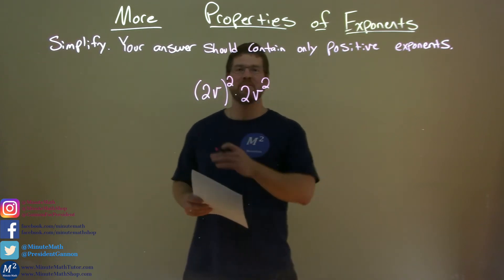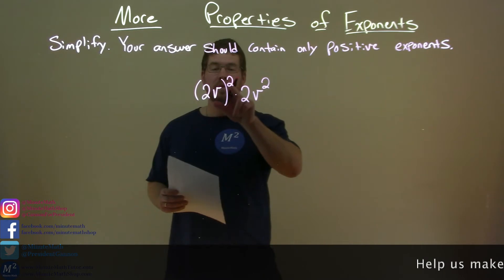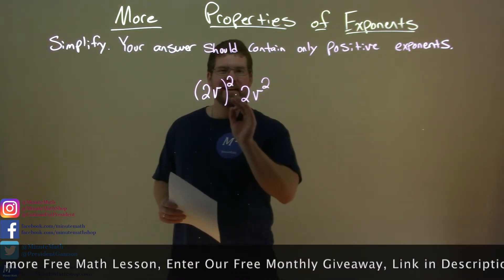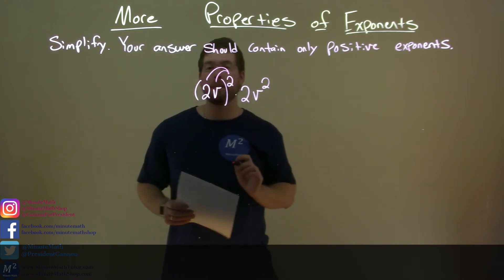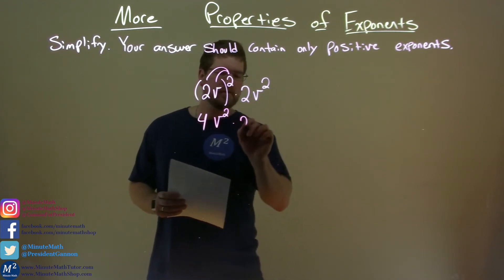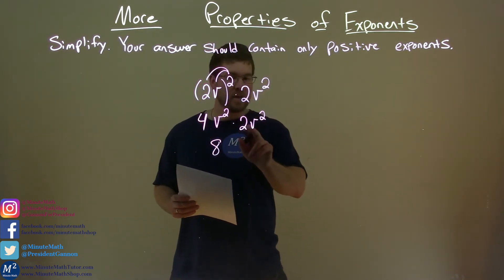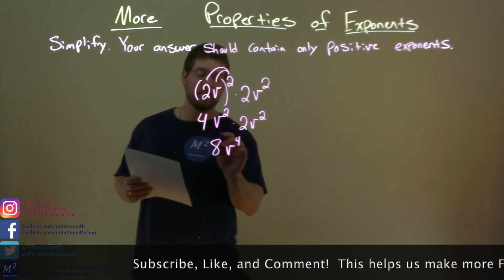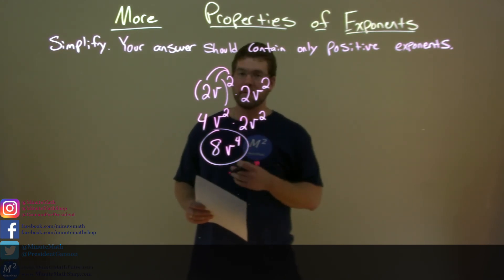Simplify (2v^2)*2v^2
In this math video lesson we Simplify (2v^2)*2v^2.